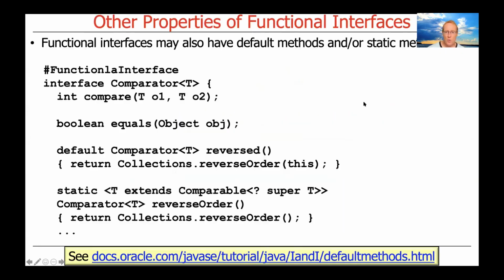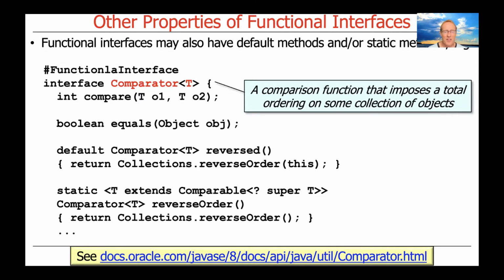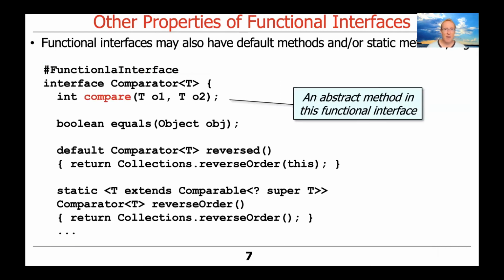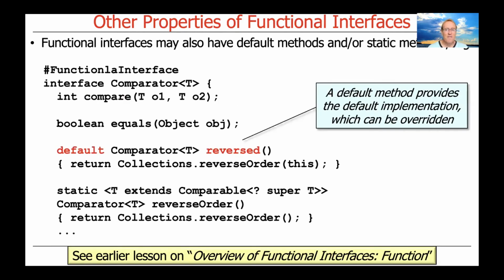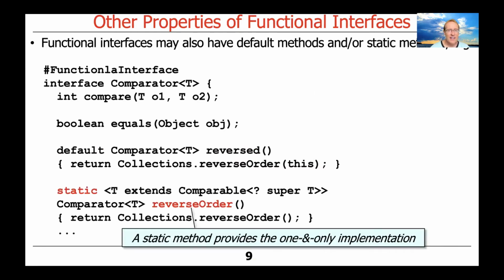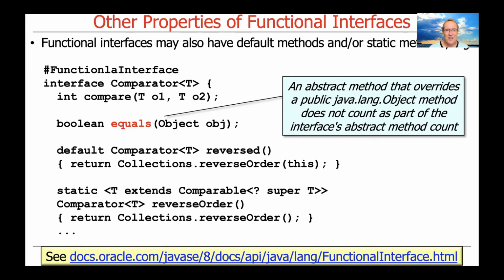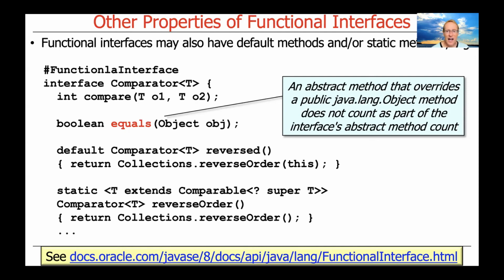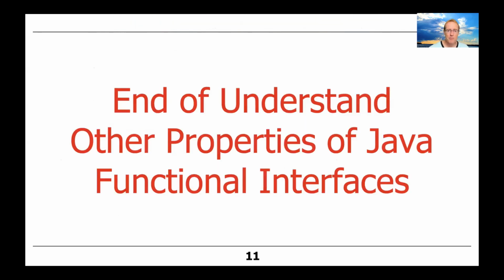Understand Other Properties of Java Functional Interfaces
This video examines other properties of Java functional interfaces, such as default methods and static methods.